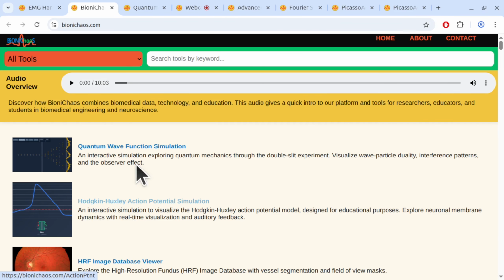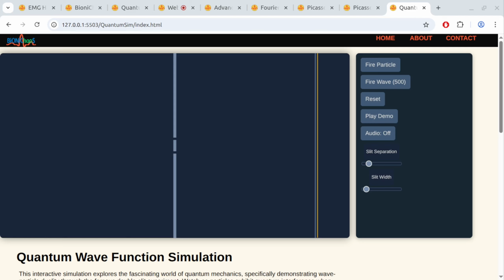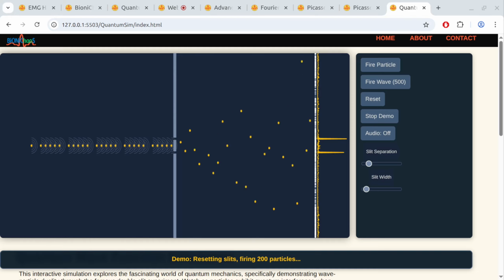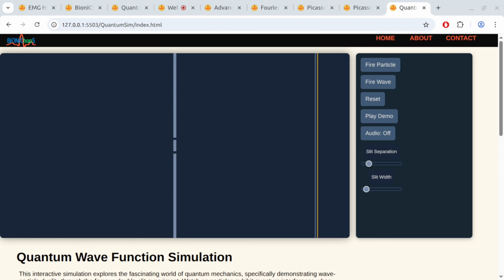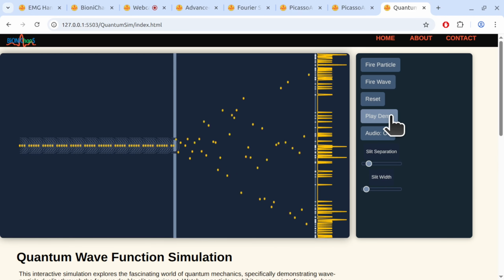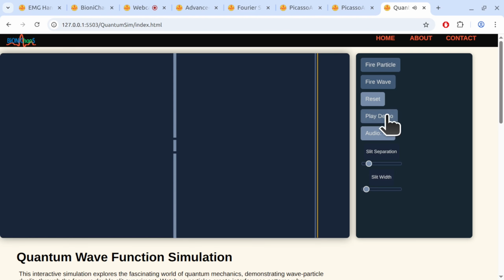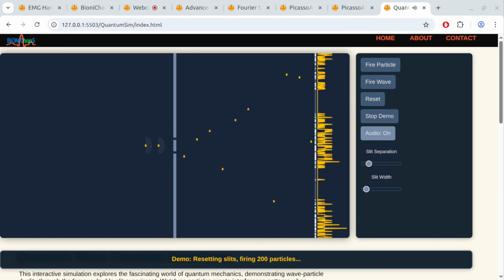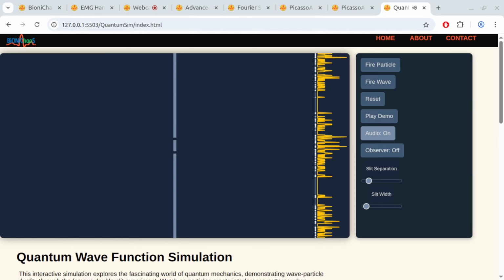Interactive STEM Tools: Quantum Wave Functions & Biomedical Data Science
Interactive Quantum Wave & Biomedical Data Science Simulations | BioniChaos

Join us for an exploration of BioniChaos, a versatile platform blending biomedical data technology with education. In this video, we navigate through interactive tools designed for students and researchers alike. We spend significant time on the Quantum Wave Function Simulation, where you can visualize the famous double-slit experiment. Watch how firing particles creates an interference pattern and see how the "observer effect" changes particle behavior in real-time.

Beyond physics, we showcase practical biomedical applications like the EMG Hand Simulation Tool and the Hodgkin-Huxley Action Potential model. We also take a look at the technical side, adjusting slit separation and width to see immediate results, and even a quick look at real-time webcam image processing filters. Whether you are interested in quantum mechanics, neuroscience, or web-based simulation development, these tools provide a hands-on way to visualize complex scientific concepts.

00:00 EMG Hand Simulation Tool interface
00:01 Navigating the BioniChaos main tools page
00:08 Opening the Quantum Wave Function Simulation
00:11 Firing particle waves in the double-slit simulation
00:25 Automated demo run: Quantum interference without observer
01:46 Interactive controls: Audio toggle and particle reset
02:37 Opening browser console for technical debugging
03:07 Firing 500 particles to build the interference pattern
04:51 Demonstrating wave-particle duality with 200 particles
05:17 Reviewing simulation documentation and future directions
08:21 Adjusting Slit Separation and Slit Width parameters
14:24 Real-time Webcam Filter tool and image processing
24:24 Resetting the Quantum simulation for specific slit widths
25:54 Returning to the EMG Hand Simulation tool